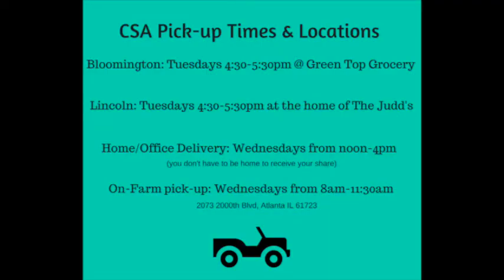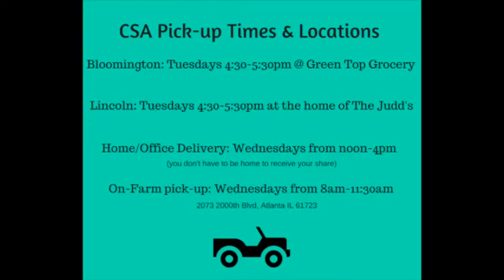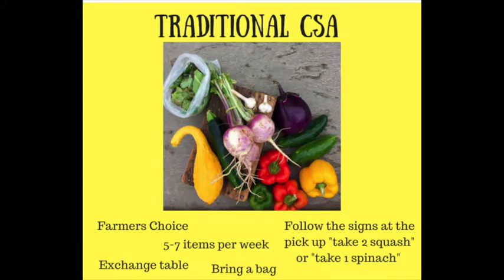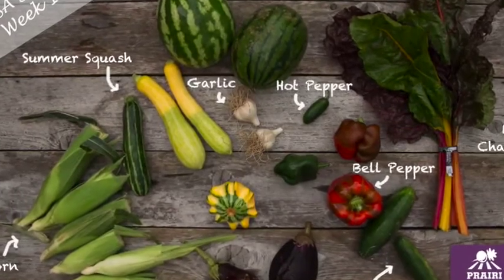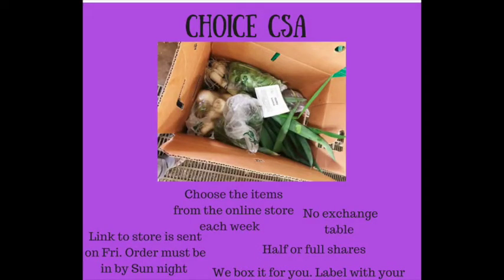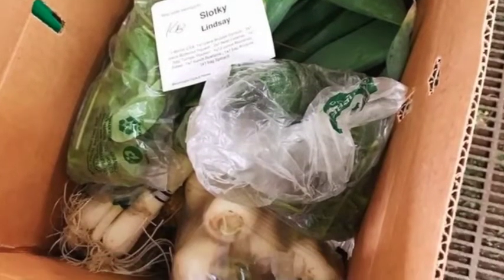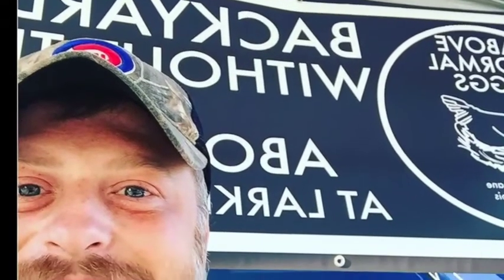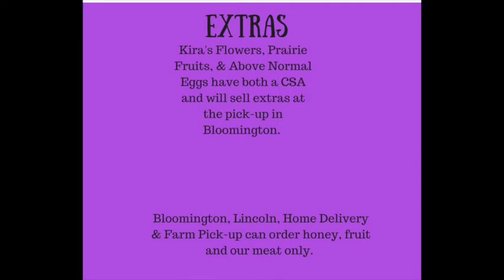CSA 101 - Day 2 The Nitty Gritty Details of the CSA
Welcome to Day 2 of the 6 part series of CSA 101! When, where and how to pick up your share. Difference between the Choice CSA & Traditional CSA. Tips at the pick-up and more!